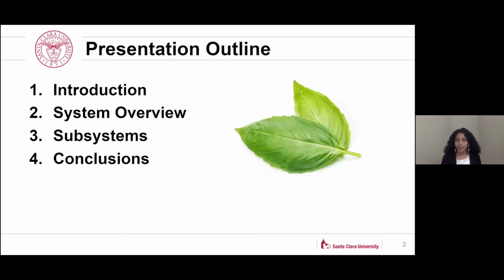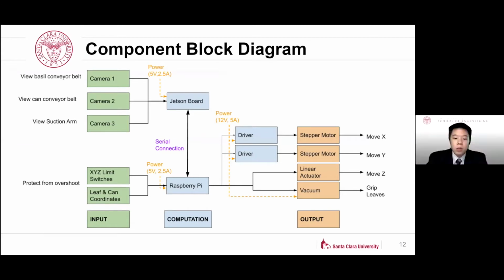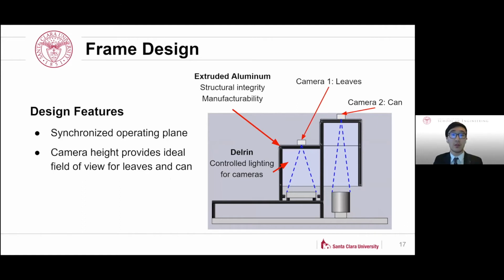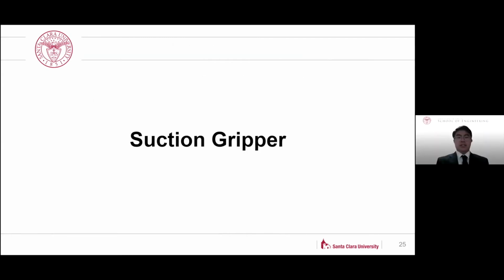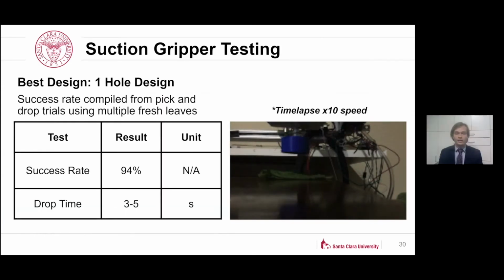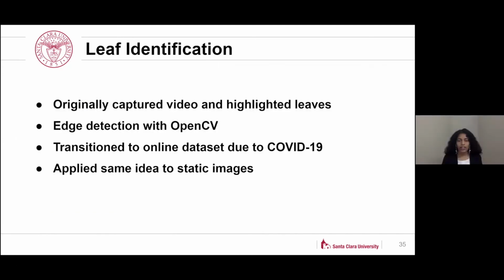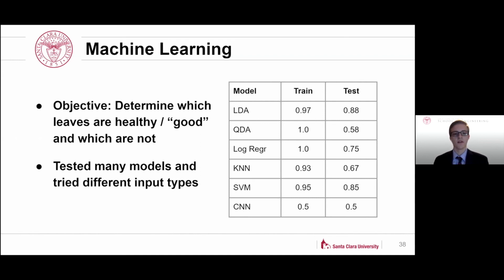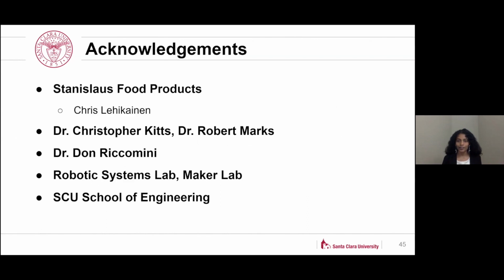Basil Leaf Automation - Santa Clara University 2020 Senior Capstone Project